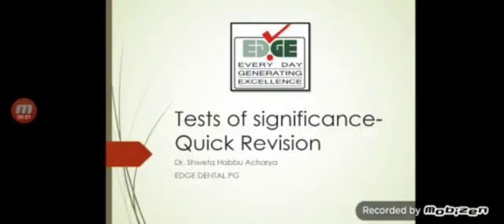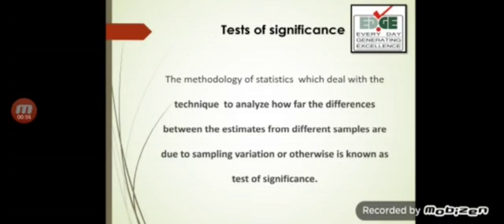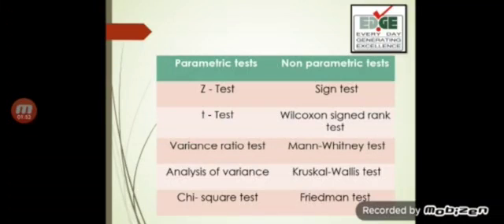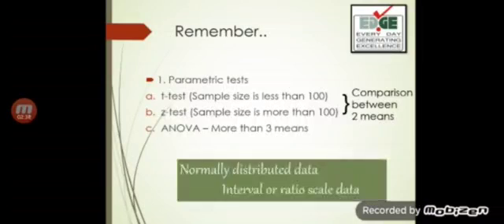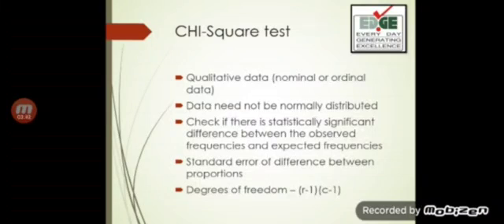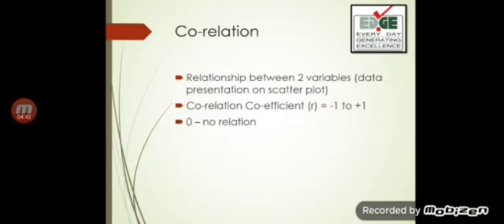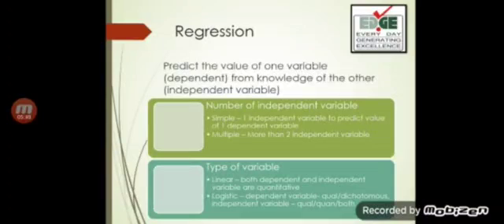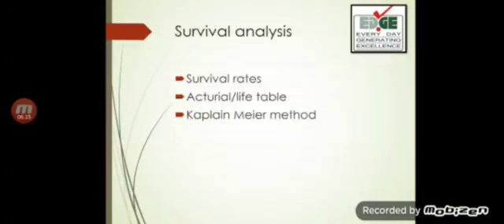Test of Significance - Quick Revision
Quick revision video for MDS NEET,  INI-CET   and PG NEET of tests of significance.